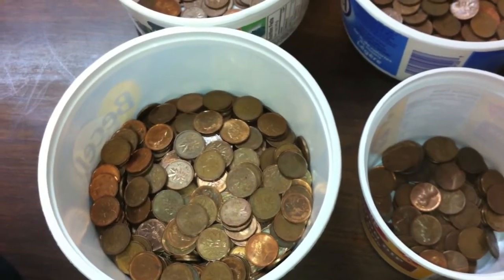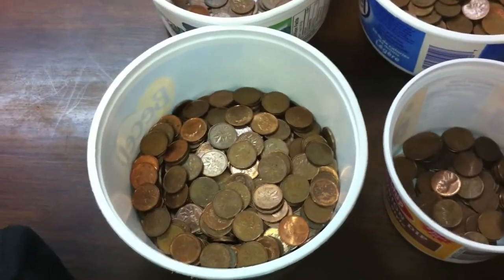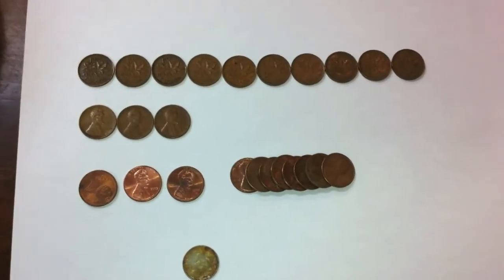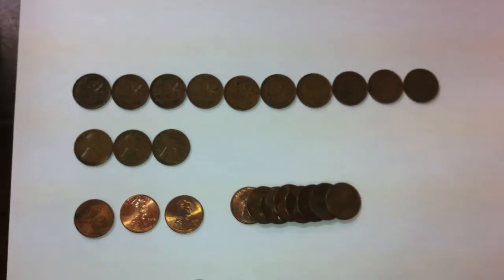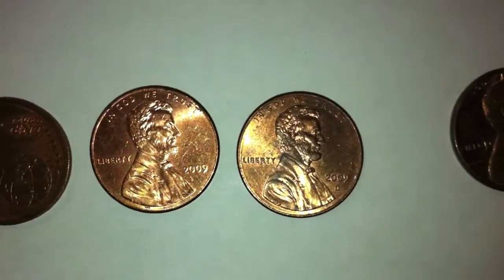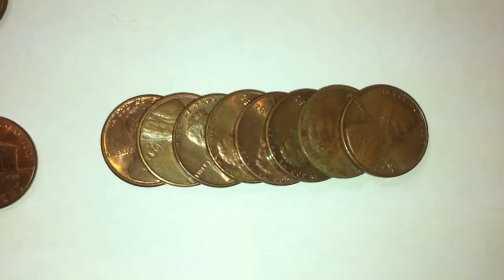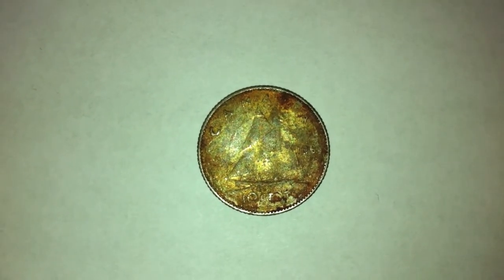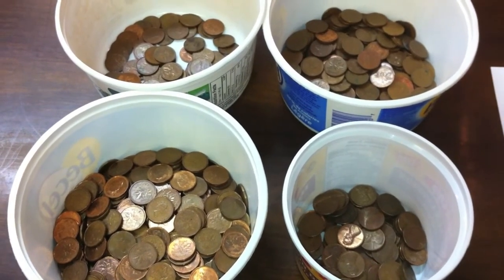Coin Roll Hunting - Penny Box #32 (10 Kings Added to Penny Hoard!)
Do you have coin roll hunting questions?

Penny Box #32: 945 copper pennies (37.8%)

Wheat pennies: 3
King George VI pennies: 10